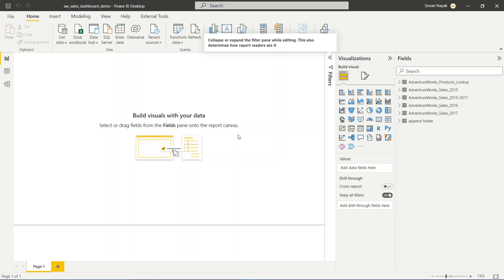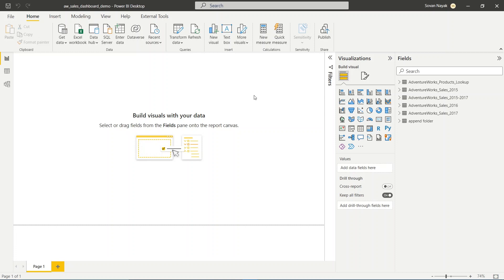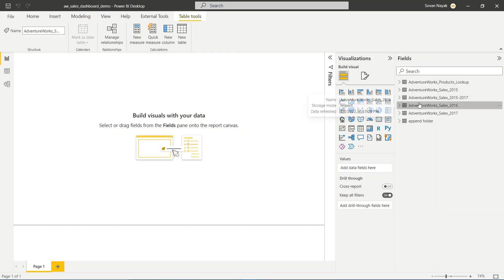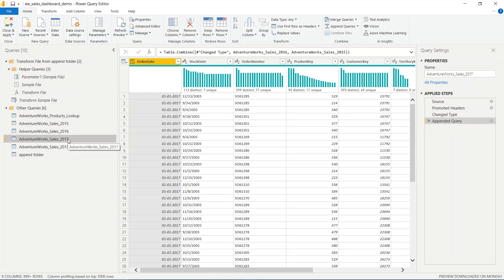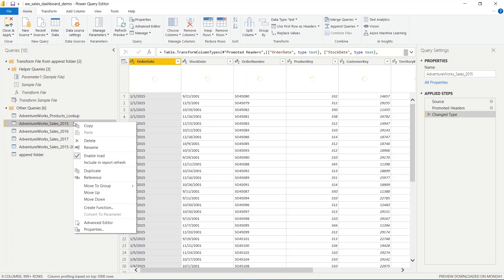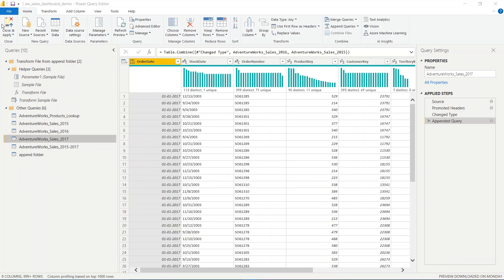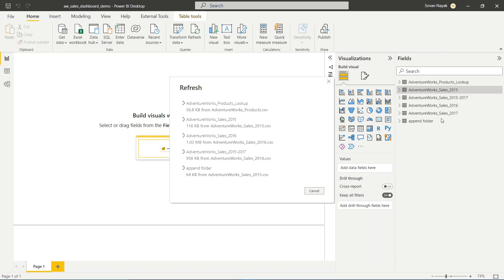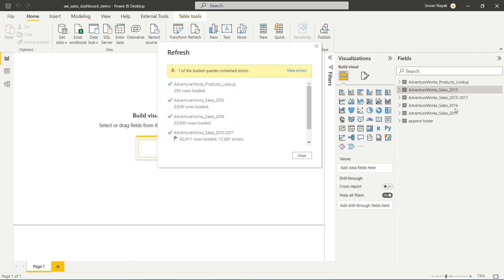Power BI : Configuring Query Refresh Settings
In Power BI, configuring query refresh settings allows you to define how and when your data queries should be refreshed. By setting up refresh settings, you can ensure that your data is up-to-date in your Power BI reports and dashboards.